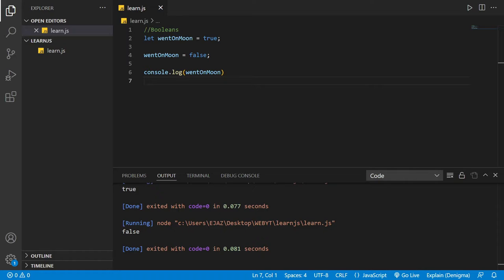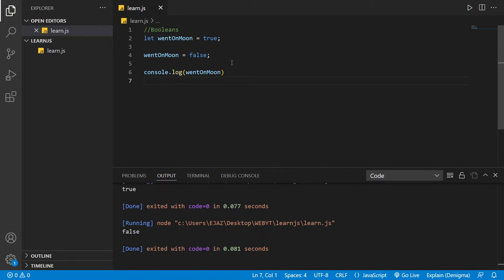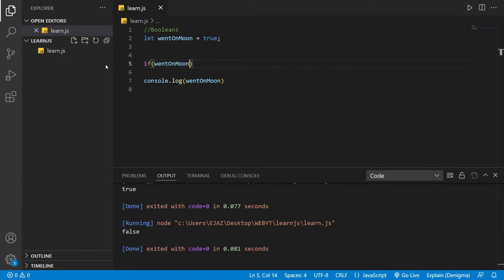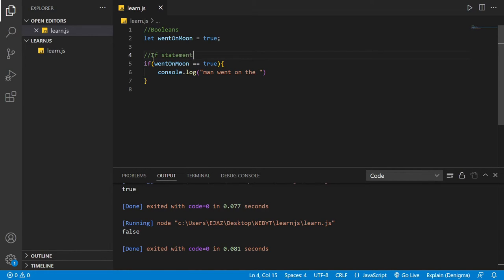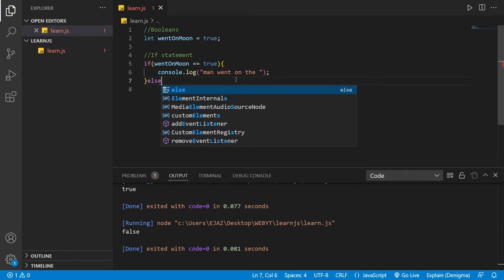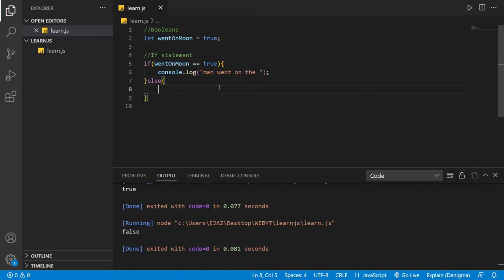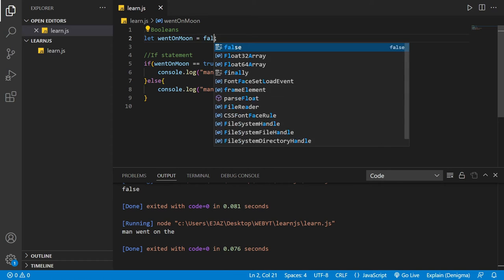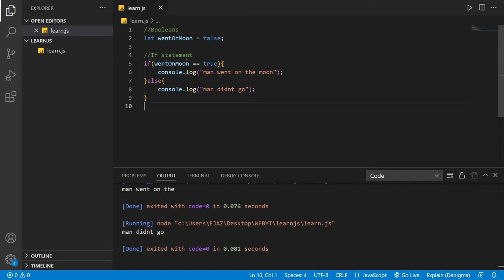Learn JavaScript Basics for Beginners - JavaScript IF Statement (Conditional Statement)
Learn Javascript Basics for Beginners is a series where we cover javascript fundamentals inorder to learn three.js